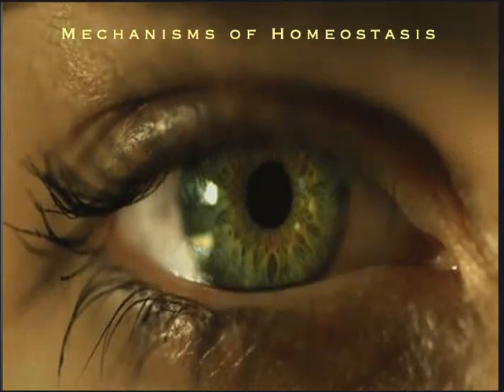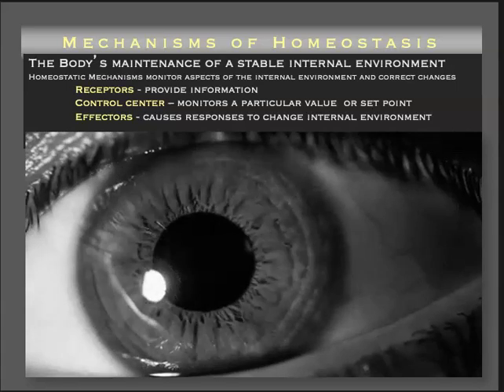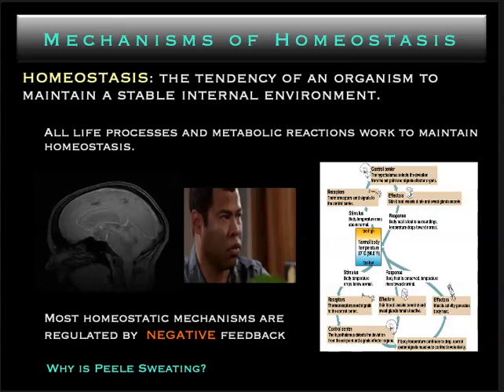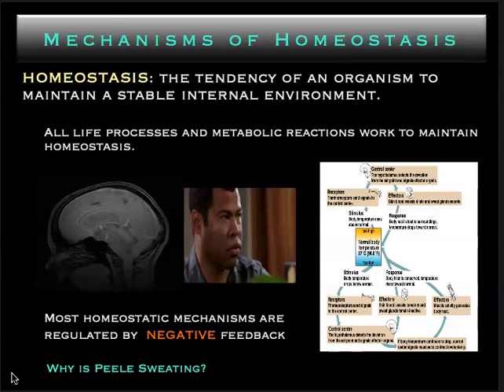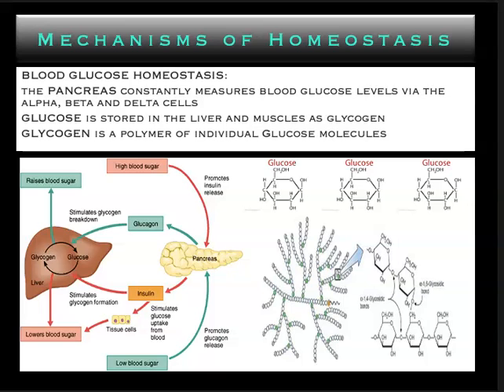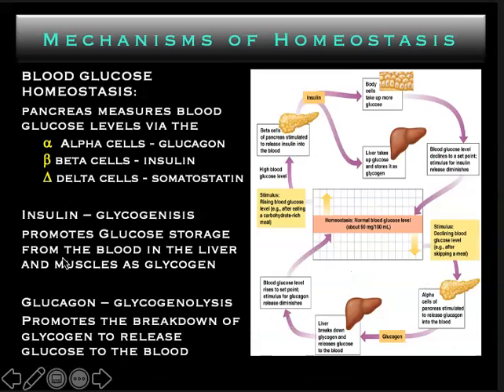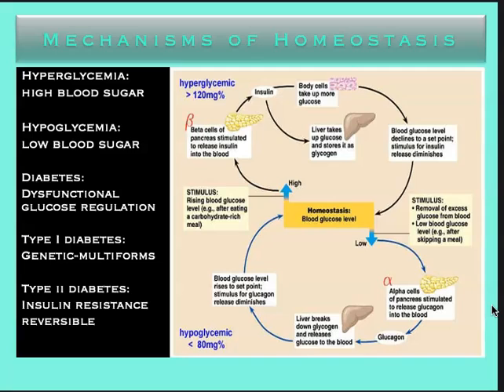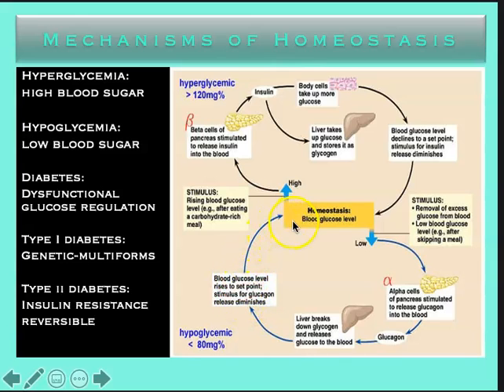MECHANISMS OF HOMEOSTASIS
A description of common homeostatic mechanisms with a detailed discussion of blood glucose metabolism